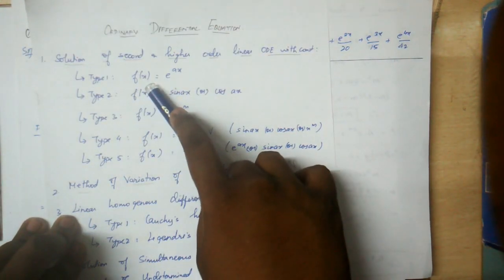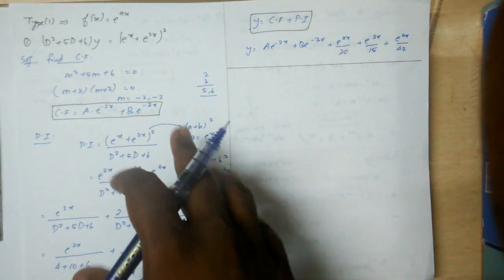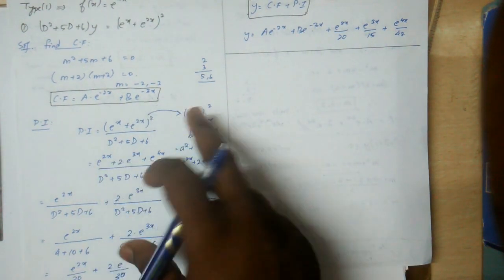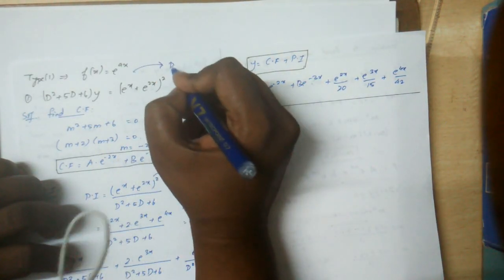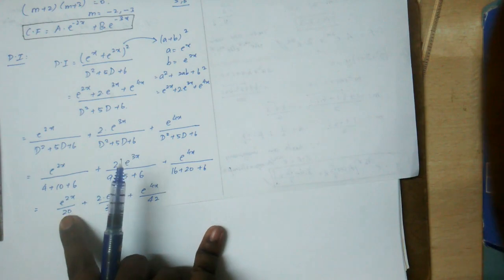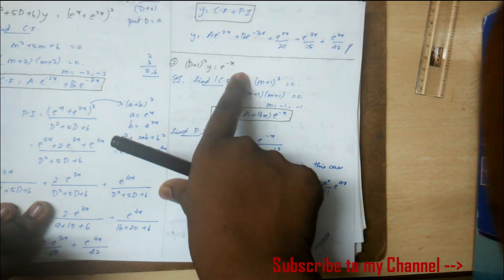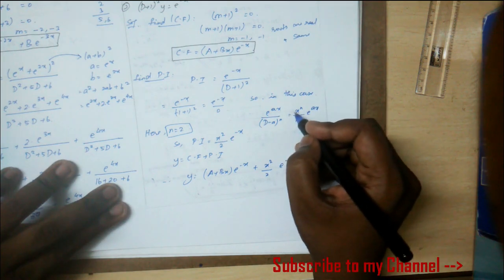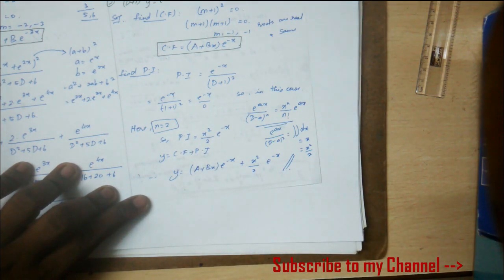Solving O.D.E Type-1| Engg. Maths-1 | Differential Equations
Hi, Guys in this video I've solved sums which has an exponential function on R.H.S. Hope it may be helpful